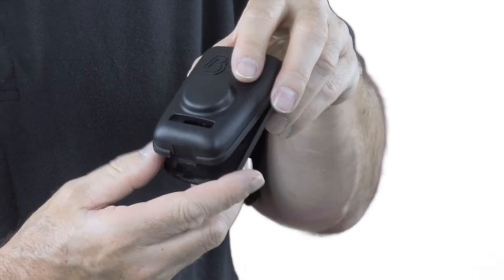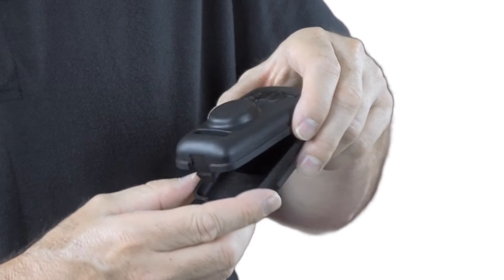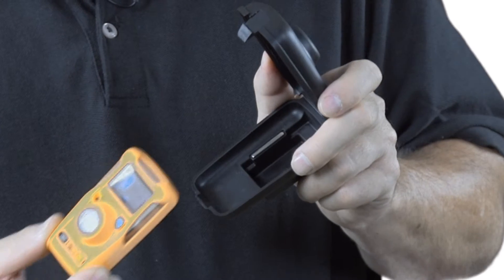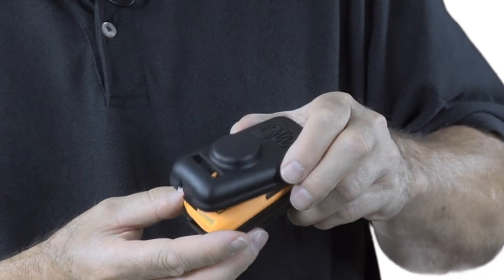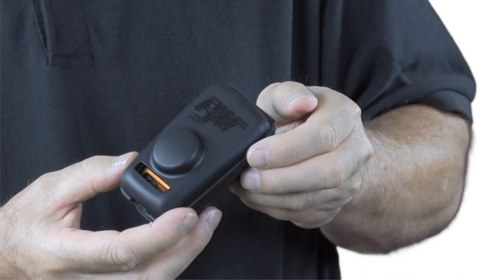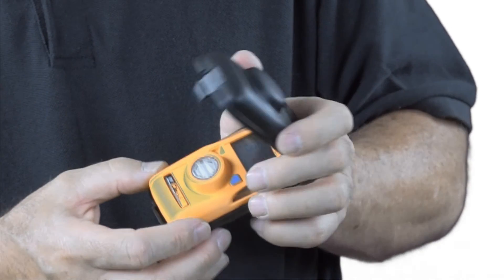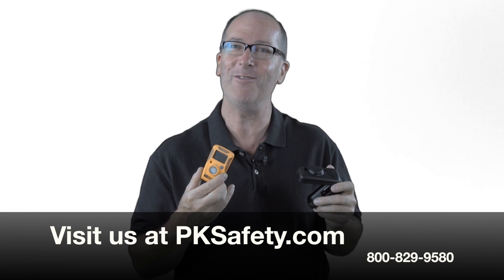BW Clip Hibernation Case: BW Honeywell Gas Monitor Products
Rick Pedley, owner and president of PK Safety, explains the BW Clip Hibernation Case for two-year BW Clip gas monitors for H2S or CO. Shop for this BW Honeywell gas monitor